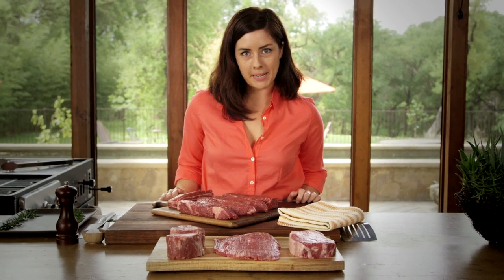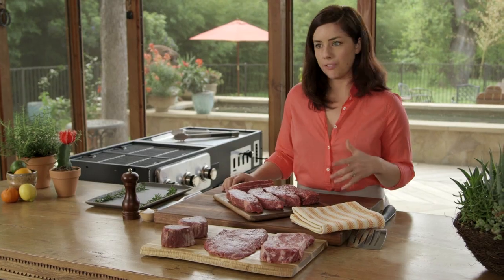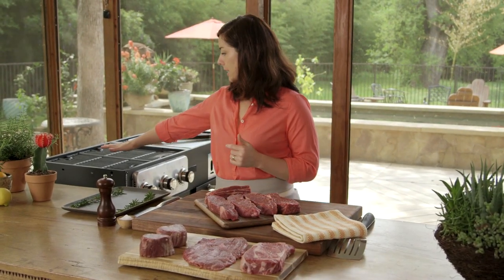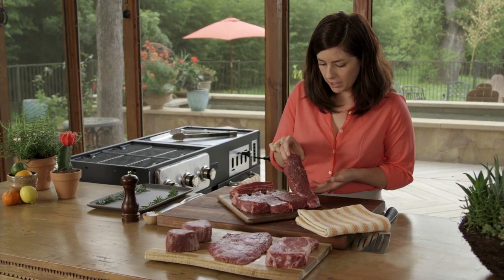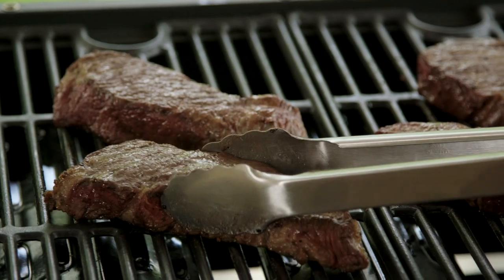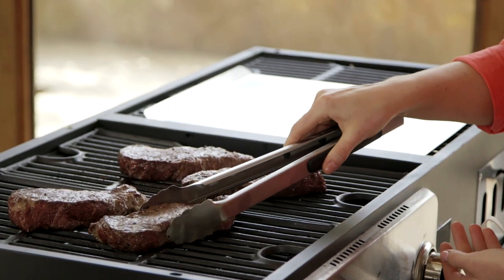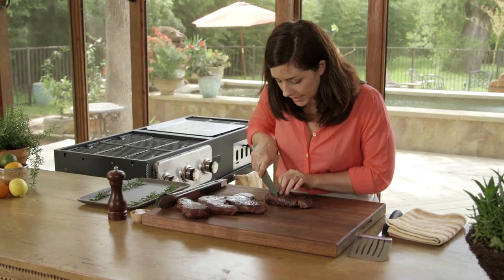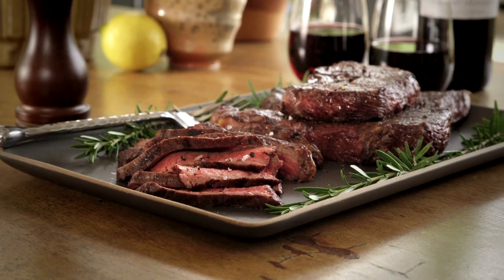Simple Grilled Beef Short Ribs | Freshly Made | Whole Foods Market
English-style beef short ribs are generously portioned and extremely flavorful ribs that come from the ends of the rib roast. Braising is a classic treatment for this cut, so grilling them is an unexpected treat. Plus, grilling short ribs demands little effort for a terrifically rich and beefy payoff. Grab your knife and fork and dig in!

Simple Grilled Beef Short Ribs | Summer Grilling | Whole Foods Market